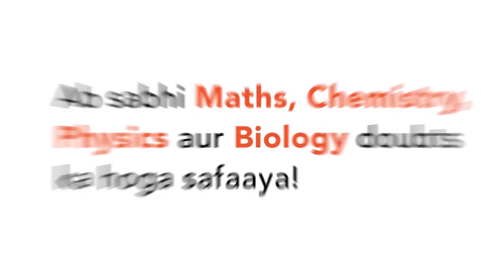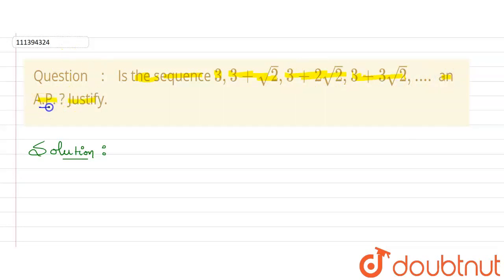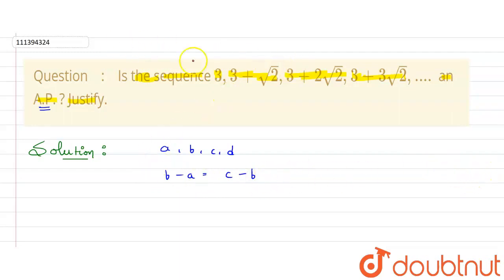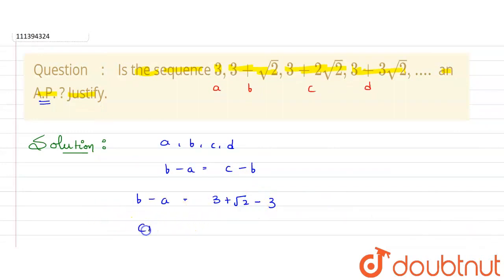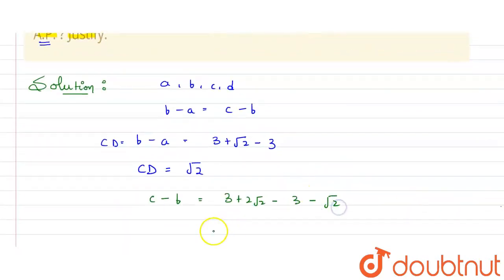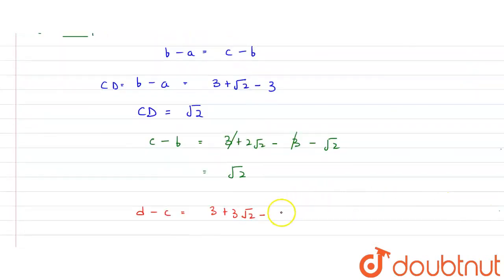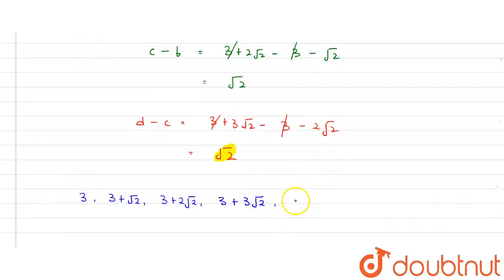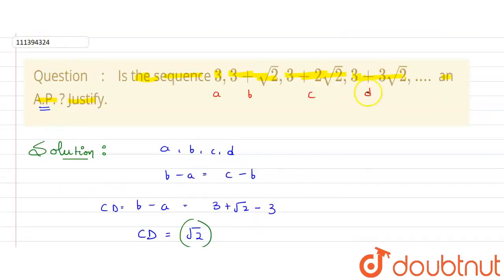Is the sequence 3,3 + sqrt(2), 3+ 2sqrt(2) , 3+ 3sqrt(2) , .... an A.P. ? Justify. | CLASS 10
Is the sequence 3,3 + sqrt(2), 3+ 2sqrt(2) , 3+ 3sqrt(2) , an A.P. ? Justify.
Class: 10
Subject: MATHS
Chapter: ARITHMETIC PROGRESSION
Board:Maharashtra Board

👉 Have Any Query? Ask Us.